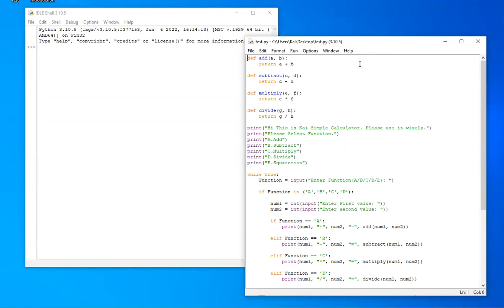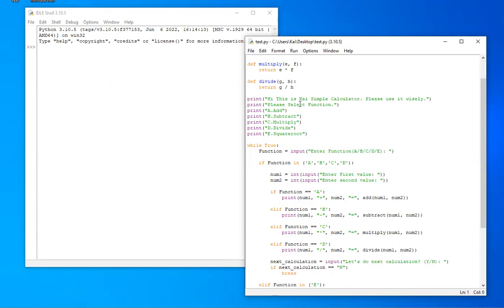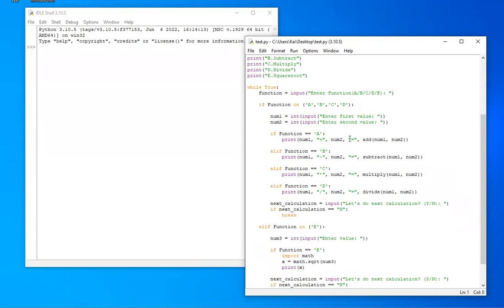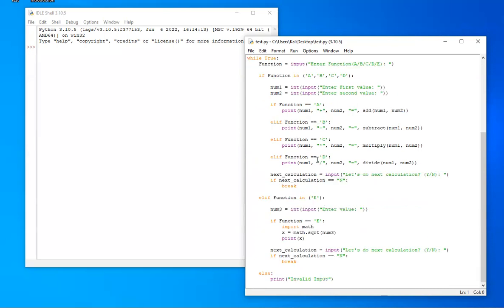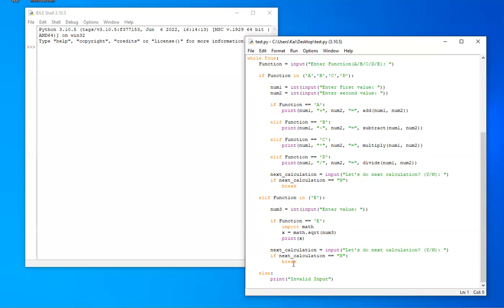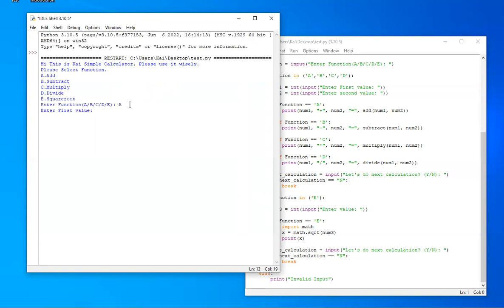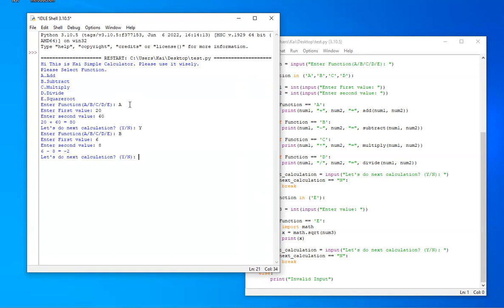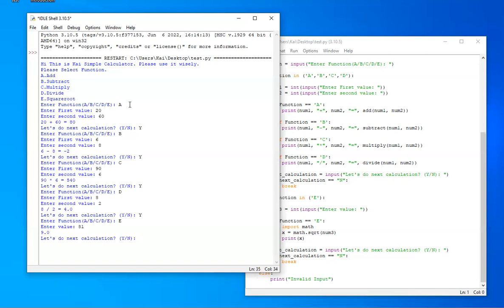4PYT1 041210233 ASSIGNMENT2